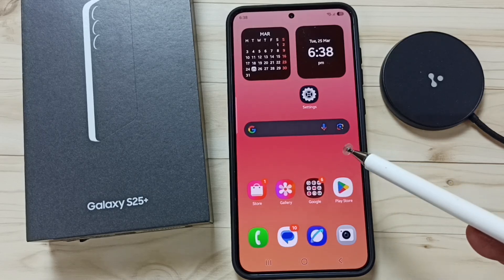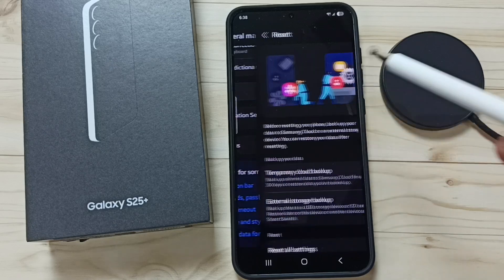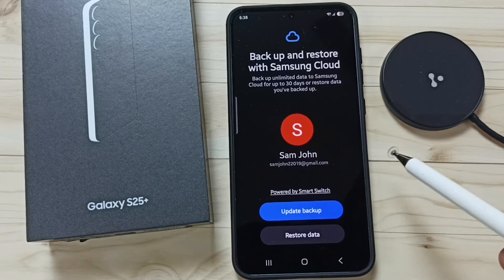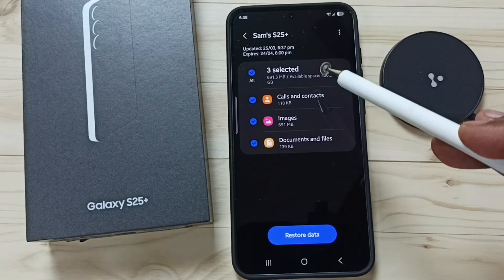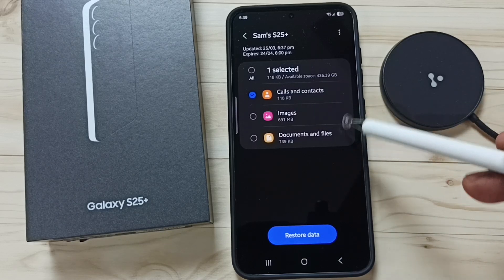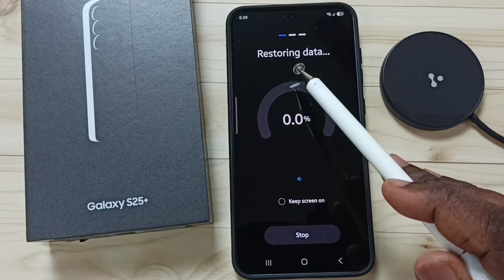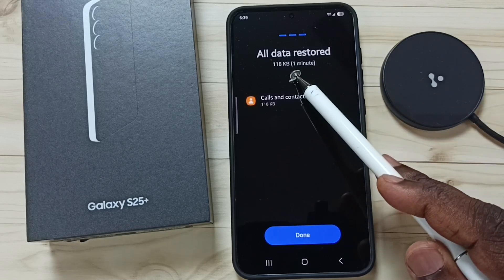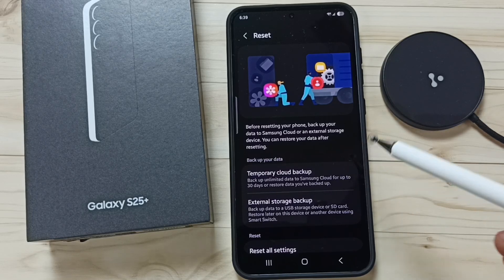How to Restore Backup on Samsung Galaxy S25|S25 Ultra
Samsung Galaxy S25|S25+|S25 Ultra | How to Restore Backup from Samsung Cloud
Learn how to easily restore your backup on your Samsung Galaxy S25, S25+, or S25 Ultra. Whether you need to restore your apps, contacts, photos, videos, or settings, this simple guide will help you recover everything from Samsung Cloud using your Samsung account. With the power of Galaxy AI and Mobile AI, restoring your backup is a smooth and efficient process, ensuring that all your important data is back on your device. Follow these easy steps to get your data restored in no time!